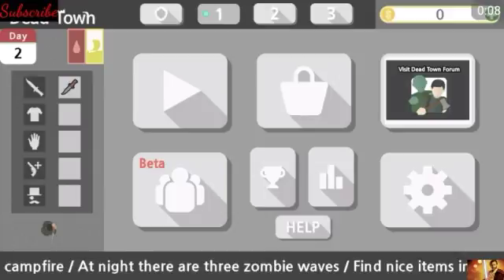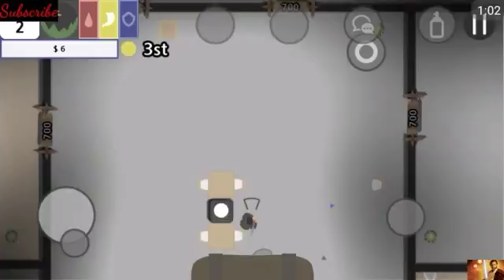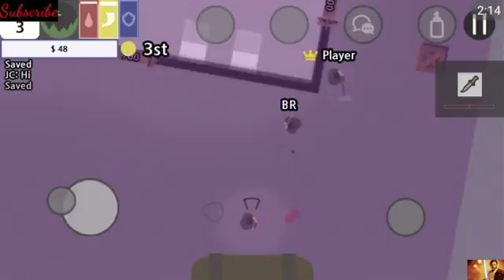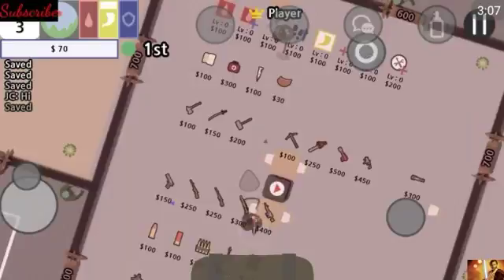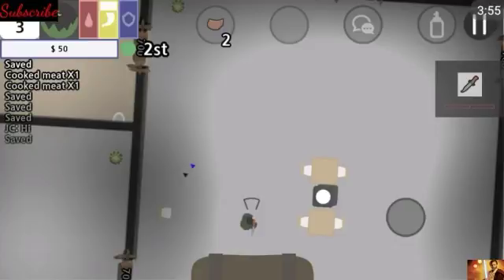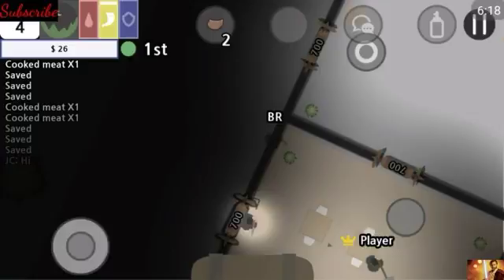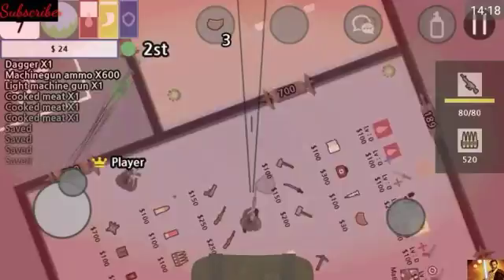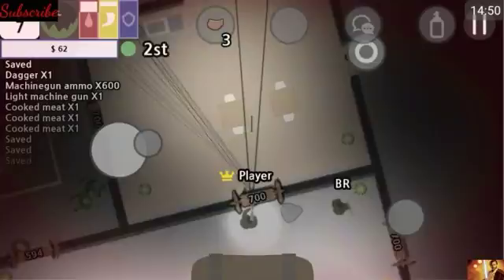Getting back to youtube, dead town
Excuse the bad audio I will do my best to fix everything next time